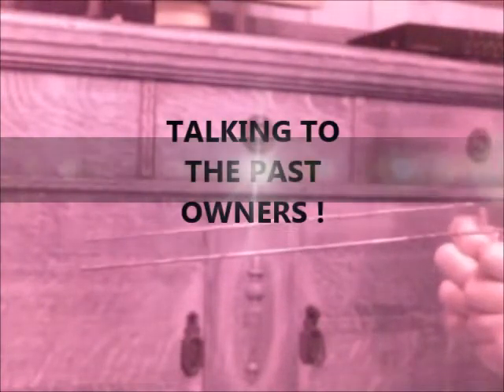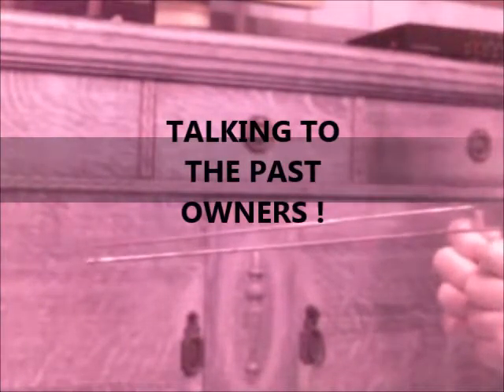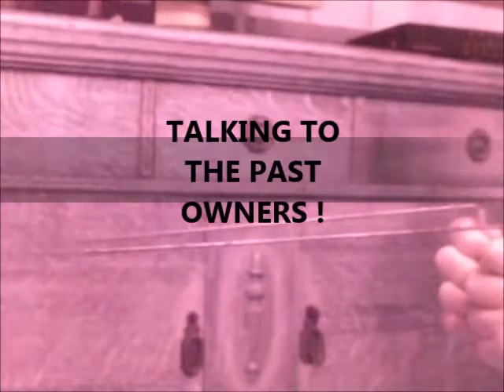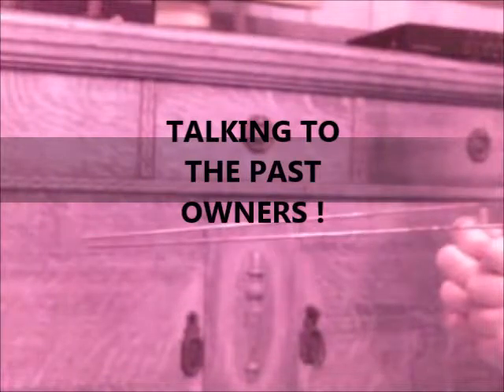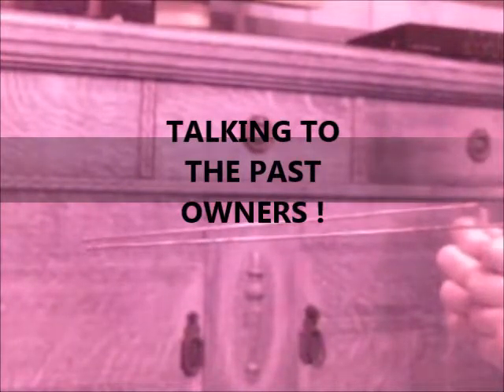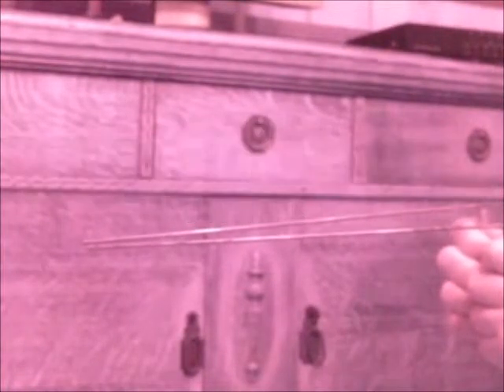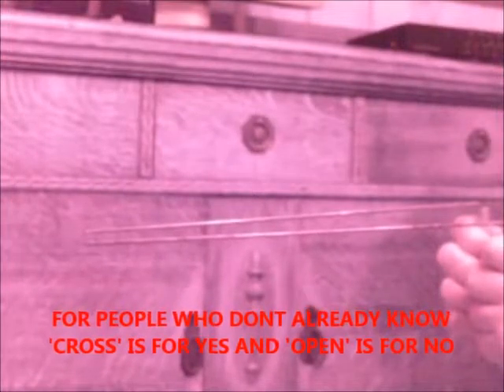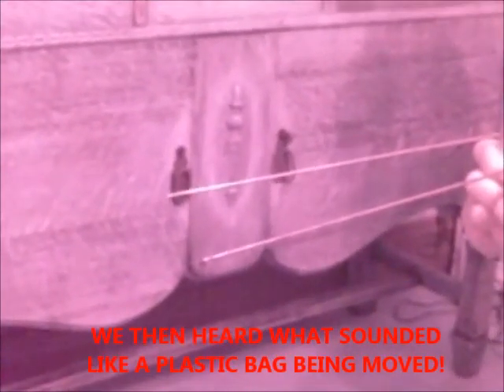Dowsing rods with VPI AUSTRALIA!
The VPI team use a set of dowsing rods to interact with the past owners!